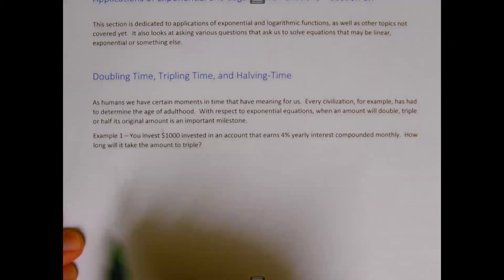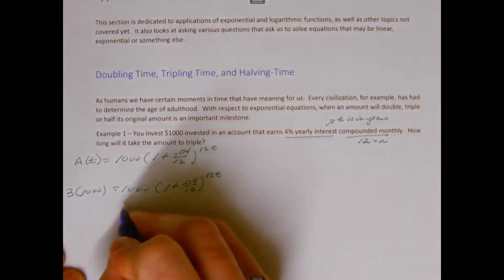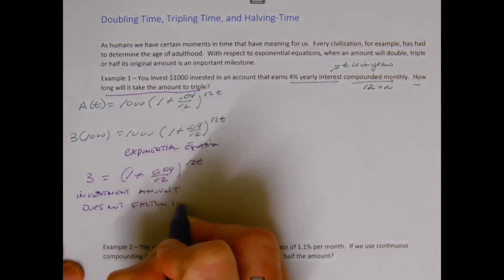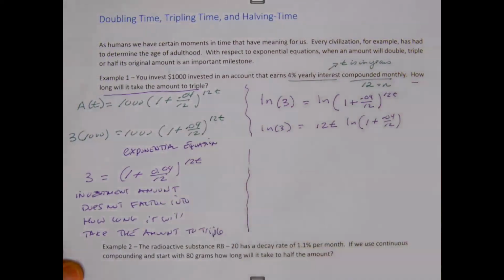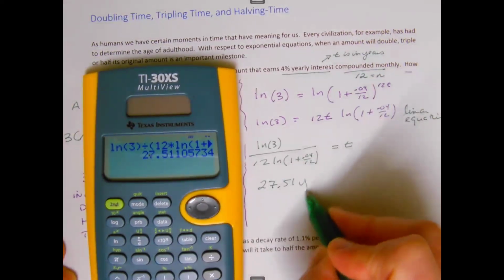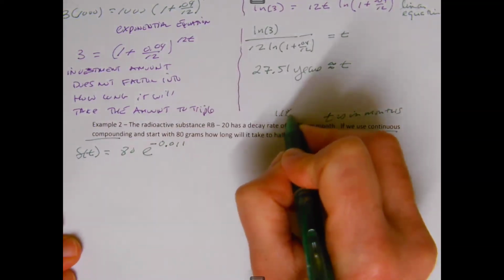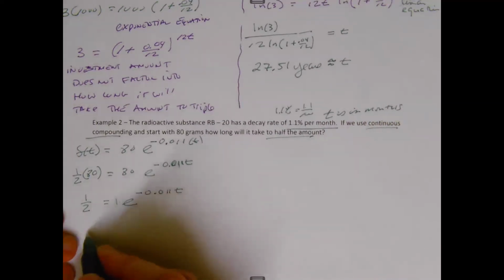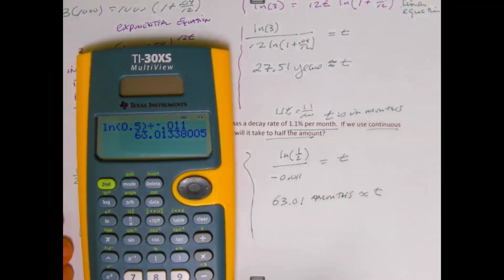Exponential Functions Doubling Time, Halving Time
The concept of doubling, tripling, halving time is discussed.  Solve to find the amount of time it takes to triple some initial value or half it.